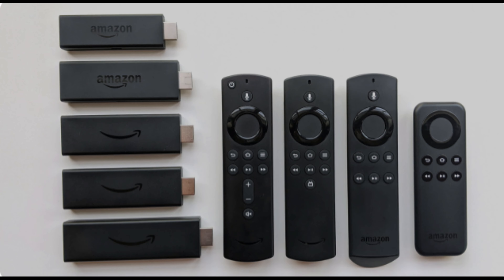Best Firestick (Fire TV Stick) to Purchase in 2024 and WHY!!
Here is the Best Firestick to purchase in 2024.

Fire TV Stick 4K Max 2nd Gen: